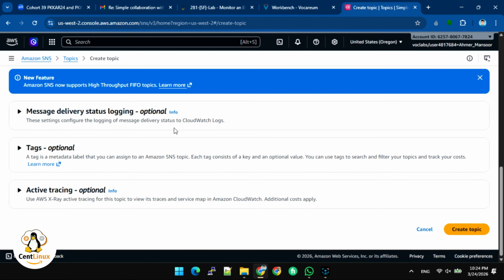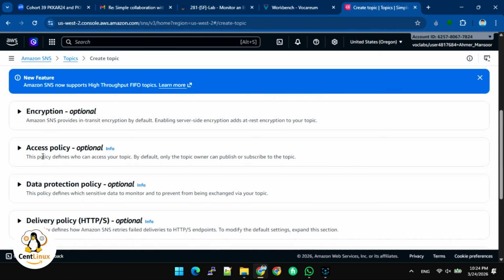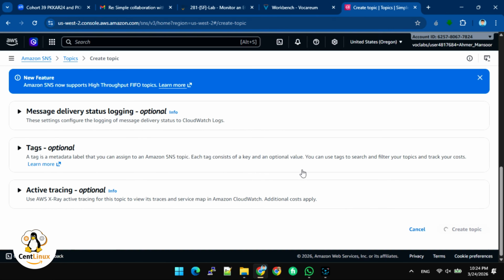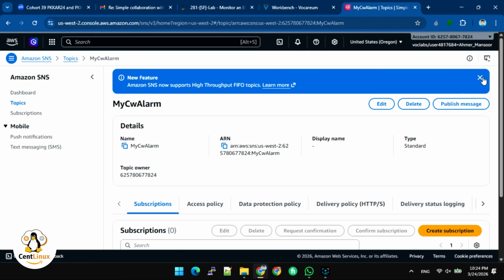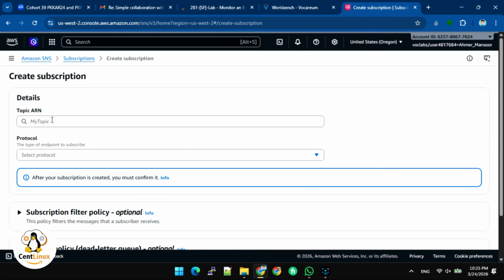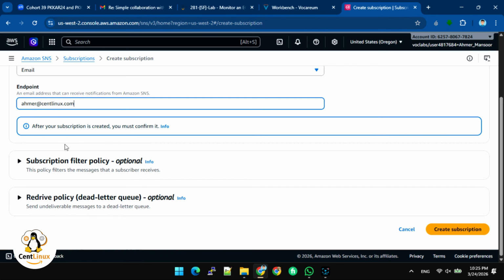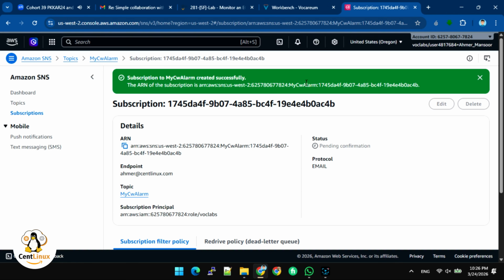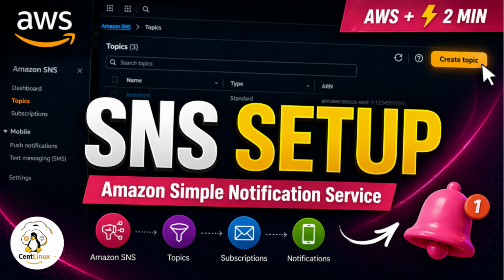Setup Amazon SNS (Simple Notification Service) | AWS Tutorial 2026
👉 Learn how to create and configure Amazon SNS (Simple Notification Service) – step by step. Whether you need to send email, SMS, or trigger Lambda functions, this AWS tutorial covers everything for beginners and pros.

In this video, you’ll learn:
✅ What is Amazon SNS and when to use it
✅ Create an SNS topic (standard vs FIFO)
✅ Configure subscriptions (Email, SMS, HTTP/S, SQS, Lambda)
✅ Best practices for USA-based cloud workloads

🔔 Use case examples – alerting, order updates, server monitoring, and multi-region messaging.

📌 AWS Free Tier – SNS includes 1 million publishes/month for free. No cost to follow along.

📚 Resources (USA region focus):
- AWS SNS Docs

Want to practice locally? Go with a Mini PC.
Want to scale in the cloud? Go with Hostinger VPS.

Chapters:

00:00 Intro
00:37 Creating a Topic in Amazon SNS
01:25 Creating a Subscription
02:38 Thanks for Watching

- AWS beginners (USA market)
- Developers setting up alerts for their apps
- Sysadmins replacing on‑prem notification systems

💬 Questions? Drop a comment – I reply within 24h.